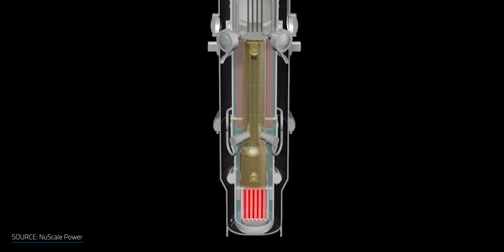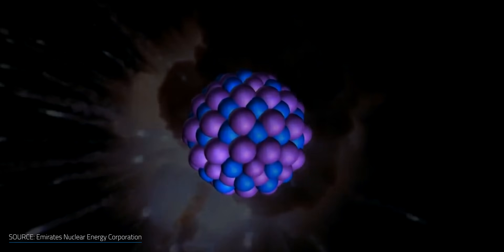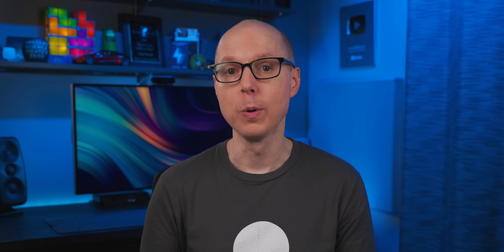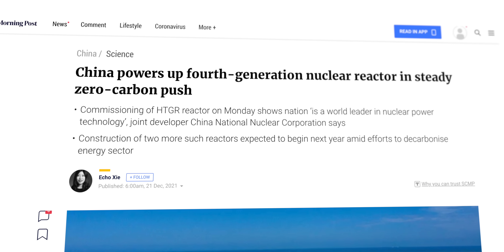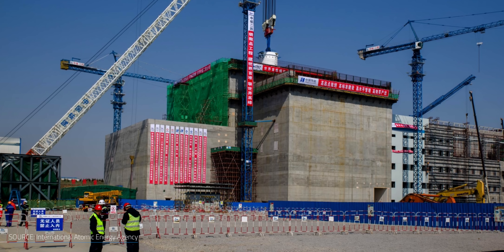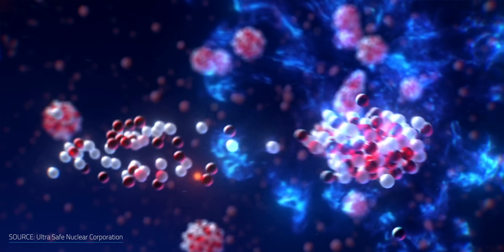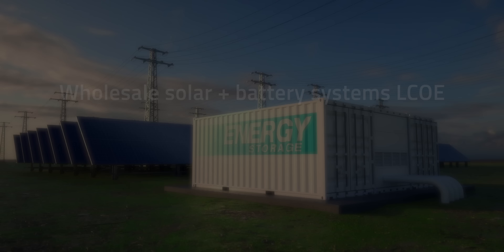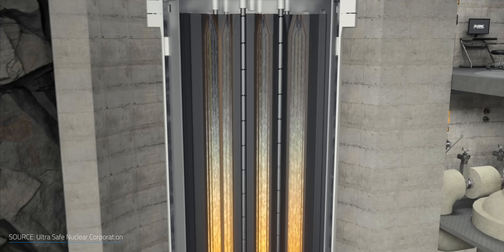Forget Small ... What About Micro Nuclear Energy?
Although nuclear energy is reliable and a sustainable energy source, the nuclear energy debate rages on. It's not considered the go-to solution in the renewable energy transition. Solar, wind, and hydro are getting all the attention. Nuclear reactors are big, expensive, and take a long time to build, but what if we could make them smaller, portable, cheaper, and safer. Small modular reactors are getting a lot of interest with the first versions coming online in China and new locations popping up in Canada. As well as former SpaceX engineers that have made things even smaller … to a micro reactor scale. Could this be the future of nuclear energy?

Correction on NuScale: "A single NuScale Power Module (NPM) provides 77 megawatts electric (MWe), with a 12-module design resulting in a total gross output of 924 MWe."